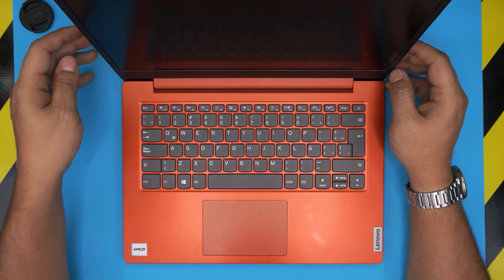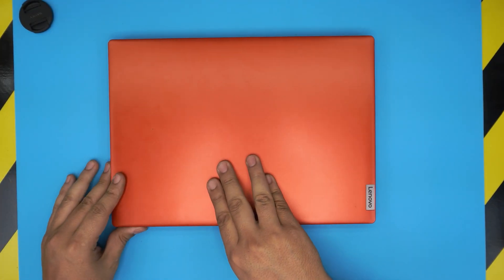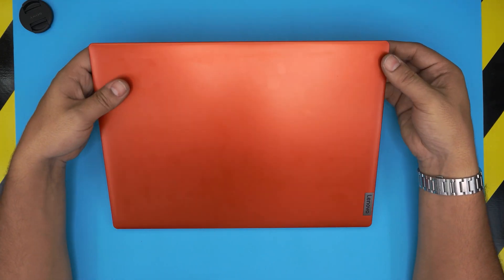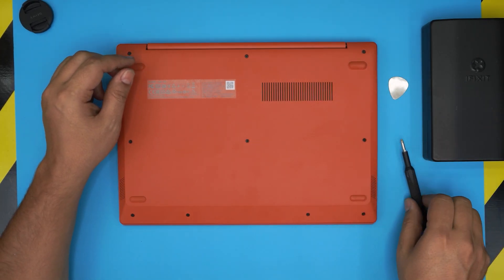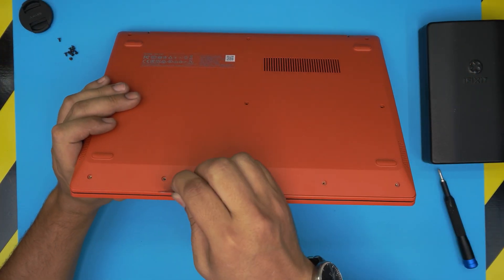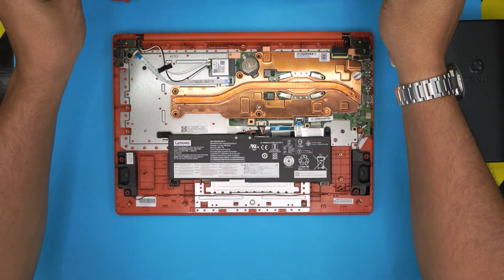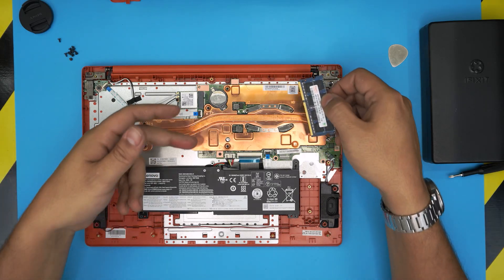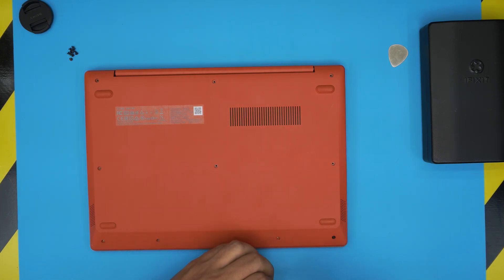Lenovo IdeaPad 1 14Ada05 82Gw Ram Upgrade ⛔ Not Possible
In this video i will show you the inside of the laptop so you can see that the ram for this models are none up-gradable.

› Bitcoin:36KgkZraGcSJsGU6snZDfmFfX9piZj4aqv
› Ether (ETH):0x7554389ffaf349c8ad6b484e25e03bfd57da244a
› Litecoin (LTC):MUvuymvrgB3ENYY1Tn8H9A7QupbXa1kib5
› Bitcoin cash (BCH):pzt0clpwj9tm07qvsnksdnvwdskps8kkxv03q9h6w9
› TrueUSD (TUSD):0x7554389ffaf349c8ad6b484e25e03bfd57da244a
› BAT (BAT):0x7554389ffaf349c8ad6b484e25e03bfd57da244a